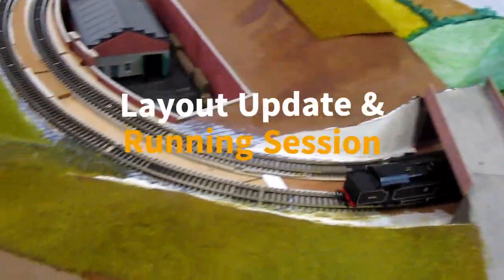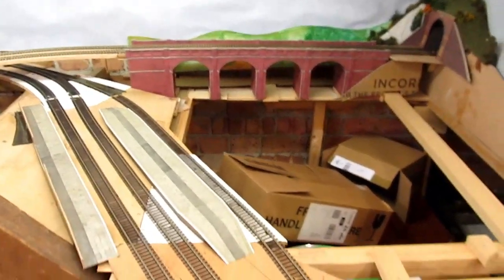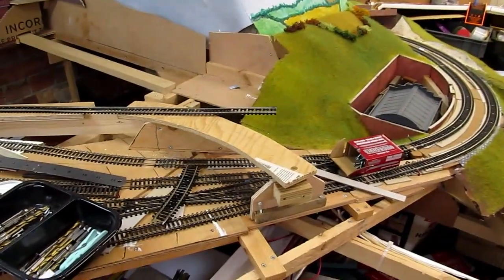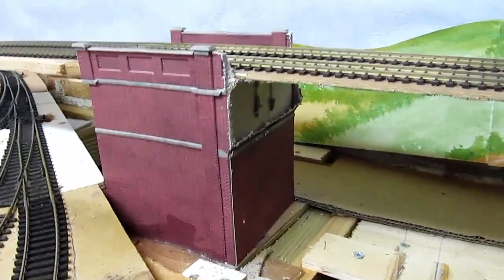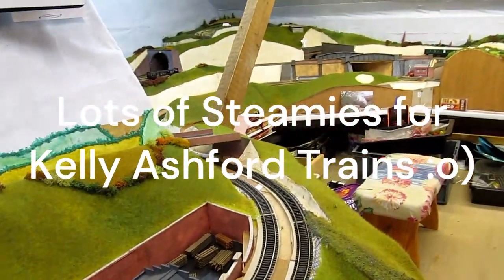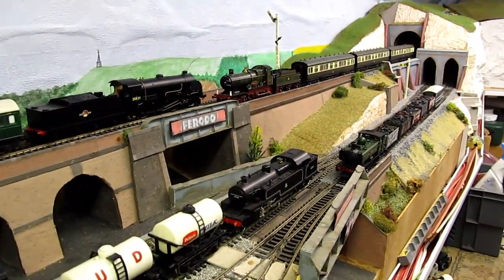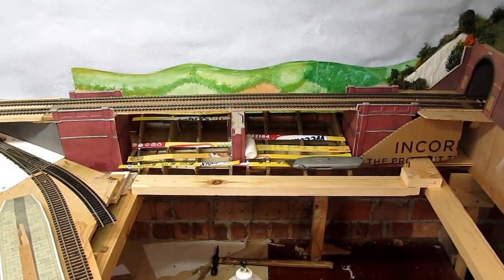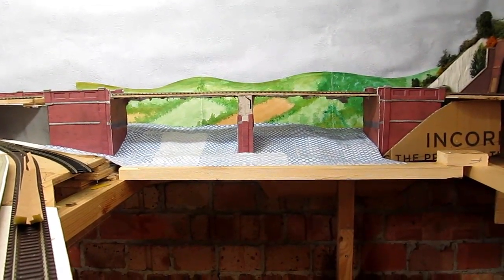Running session model trains and layout viaduct update to Buckland Junction Loft Model Railway 241.1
Model Railway Trains running session with guest steam locomotives, and a layout update as railway viaduct gets a reconstruction for brick arches to round topped steel plate bridge spans PART 1.

If you wish to offer me some real support Please do below :-
Why Not Become a member to Buckland Junction via YouTube JOIN button.

Trains running session with guest locomotives.
Railway bridges, compilation of train running sessions
An afternoon of fun running trains with my dear Grandson.
Running some model railway trains with a friend. 4 lines.
Locomotive servicing day, Class 37, Class N2, IC 125, 9F
Town scene gets walls, and a new locomotive joins my fleet.
Railway DC Electrics, ground signals & buffer stop lights.
Sir Dinadan gets upgraded with tender pickups.
Model Train control using DC electrical sections. Part 3.
A train running session in the loft with Captain Static.
Model Train control using DC electrical sections by relays
A visit to the Model train exhibition at Folkestone's FMRC
Model Railway Electrics installed before townscape sorted.
A solute to our late Queen Elizabeth the second. RIP.
More work on the townscape up above the station. Part 3.
An afternoon of fun running model trains with Captain "S".
Progress on the town scene up above the station. Part Two.
The start on the town scene up above the station. Part One.
An afternoon of playing trains with my Grandson Ralphie.
Alan and Mark in the loft for an afternoon trains running.
Tri-ang Hornby 9F joins fleet.
A railroad schools class 4-4-0 number 911 named "Dover".
A full layout tour around the Buckland Junction layout.
Alan in the loft goes to hospital and draws HST locomotive
An afternoon of running trains, some work gets done too.
More scenery detail added. New Loco arrives. Run Session.
Buckland Junction gets a new signal box & scenery.
A day out at Ally Pally mod railways exhibition 2022
The railway carriage sidings laid and ballasted.
Railway parts via Laser, New Locomotive & running session.
Railway Carriage sidings taking shape. Cube cam loco chase.
A new hillside for layout and ballasting which I hate.
A visit to Stanover Model Railway at Mark Johnson's house.
Railway station wall is completed. And running session.
Running Session with some Diesel locomotives.
Part 3 0f the retaining wall plus chasing trains.
Part 2 More building of the station retaining walls.
Alan scratch builds the station retaining walls part 1.
Alan scratch builds a railway bridge across four rails.
The B12 returns to the track for the next hundred miles.
Tri-ang B12 total rebuild and a small running session.
Roadway and walls on the back sidings road.
Scratch building a railway level crossing
More work along the river edge and bridges.
The Tales of the river bank starts here :o)
Xmas compilation video to say Merry Xmas
Alan gets a locomotive in the post. A Wrenn 08 Gronk from the 70s.
The point mech hut scratch built building.
Alan visits Belgium Filip's loft railway in mid France.
Alan gets a locomotive arrive in the post.
Part 1 of this hills and bridges scenery series.